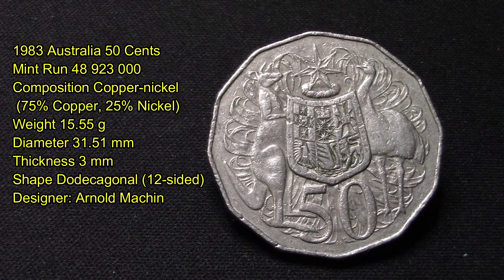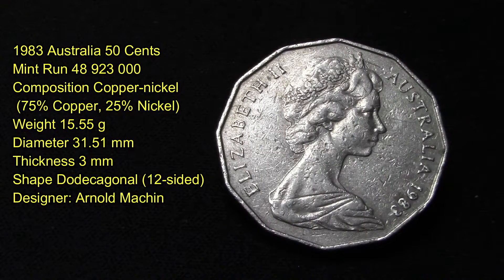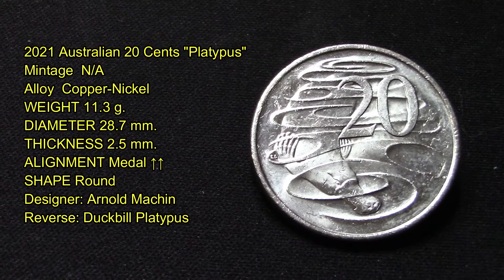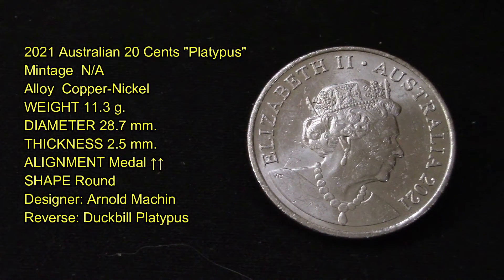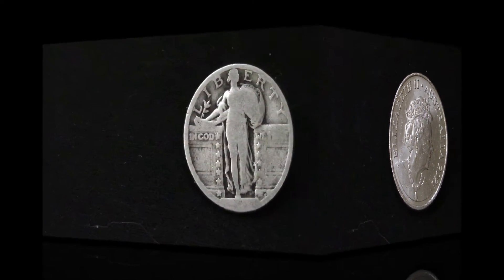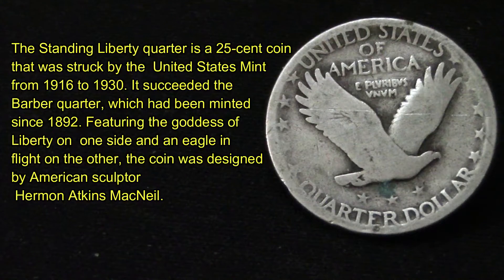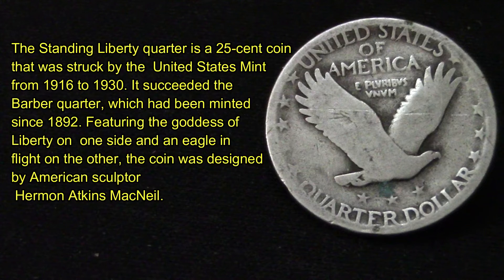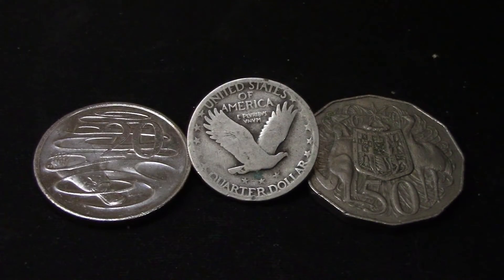Mail Call to Shout Out to Can Can Collectibles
Thank you, everyone, for tuning in to another one of my video's.
 On this video here I am doing a Mail Call and Shout out to:
CanCan Collectibles, I was gifted some coins from another YouTuber named
Gunny. Thank you and all the best from Canada.

2021 Australian 20 Cents "Platypus"
Mintage  N/A - Alloy  Copper-Nickel
WEIGHT 11.3 g - DIAMETER 28.7 mm.
THICKNESS 2.5 mm.  -  ALIGNMENT Medal ↑↑
SHAPE Round - Designer: Arnold Machin

The Standing Liberty quarter is a 25-cent coin that was struck by the  United States Mint from 1916 to 1930. It succeeded the  Barber quarter, which had been minted since 1892. Featuring the goddess of Liberty on  one side and an eagle in flight on the other, the coin was designed  by American sculptor   Hermon Atkins MacNeil.